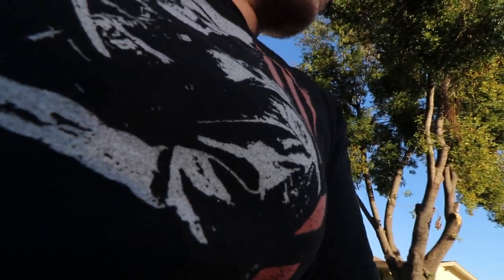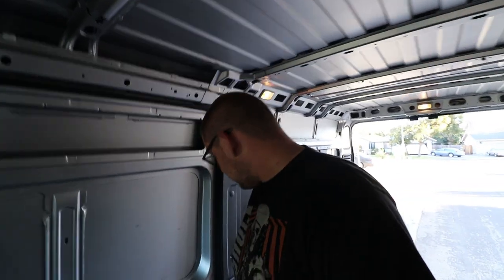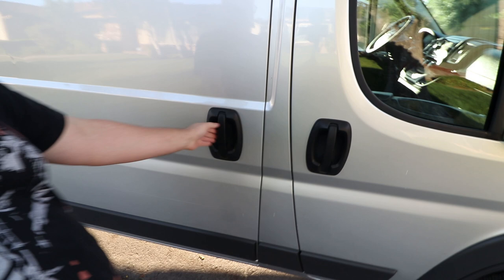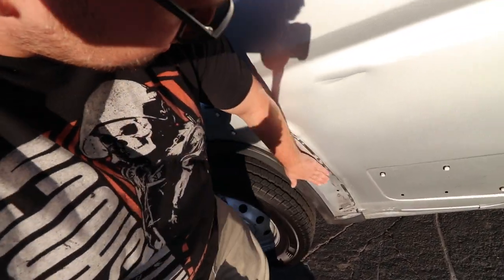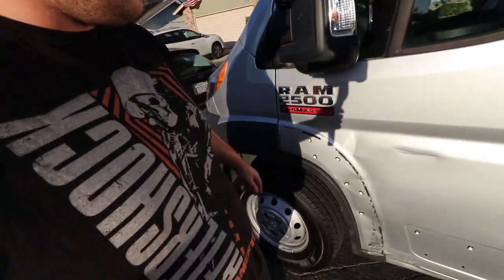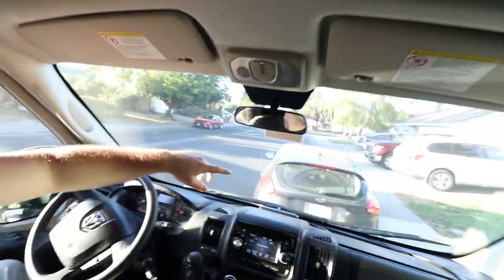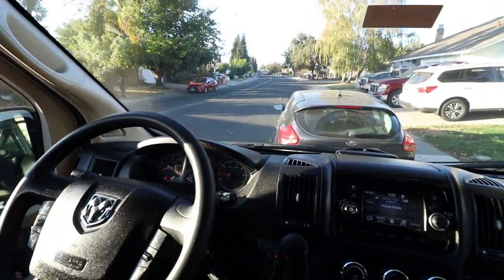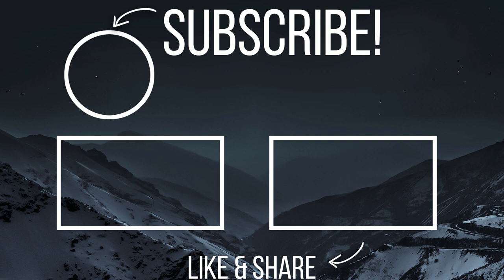VAN TOUR | Ram Promaster | Vanlife | StephenShreds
This is the start of my van life adventure! I bought this ram promaster for 23 thousand dollars. after taxes and fees the loan came out to 25K on the dot.
There are going to be a lot of fun adventures ahead so stick around!

Hey  thanks for checking out my video if you liked this content

Camera used
50mm Lens
18 - 55mm Lens
Camera bag
Peak Design Capture Clip

Stephen Moore.
Van tour Ram promaster stephen shreds fat